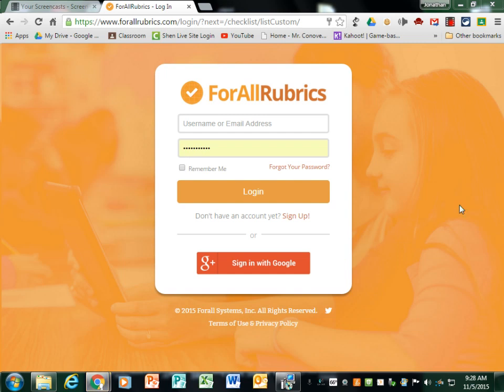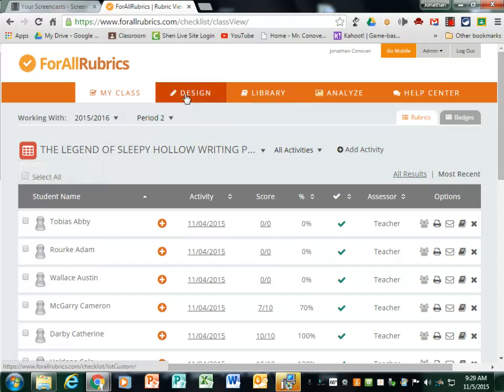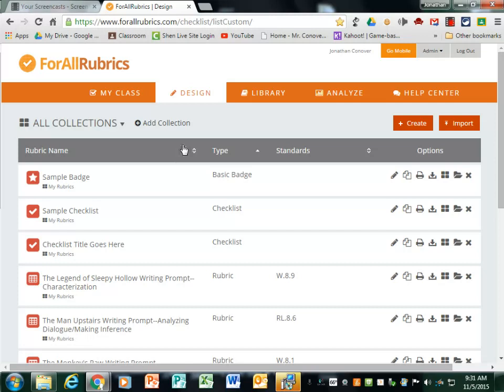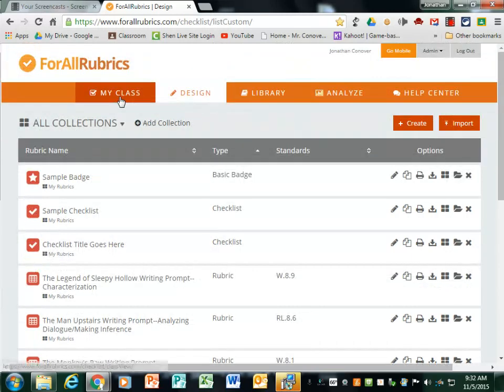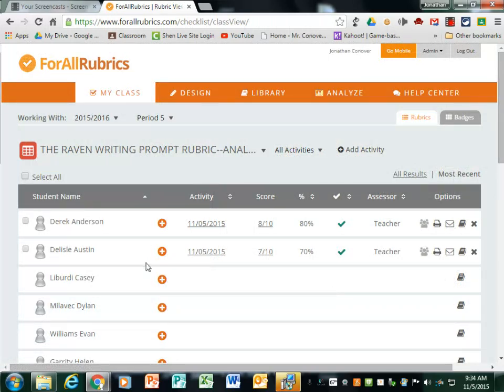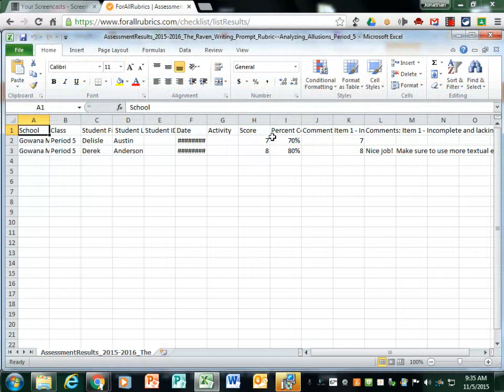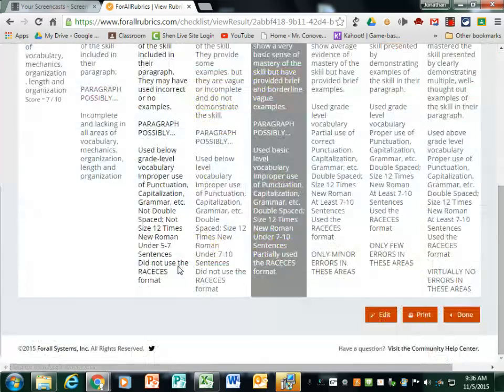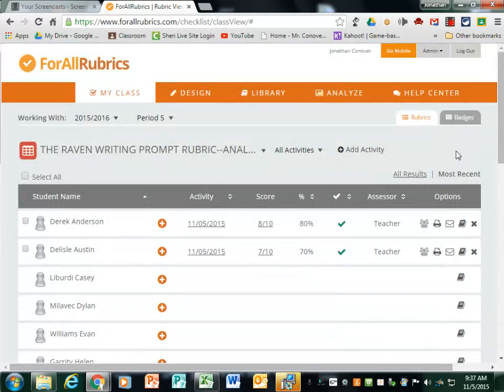For All Rubrics Video